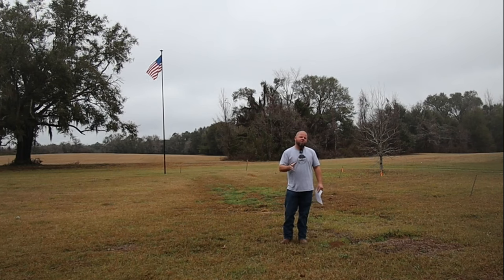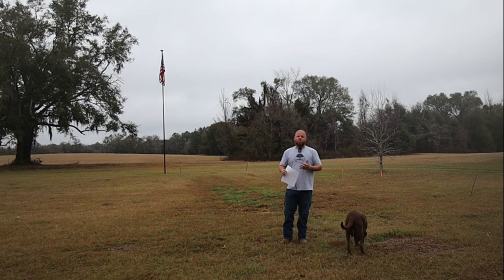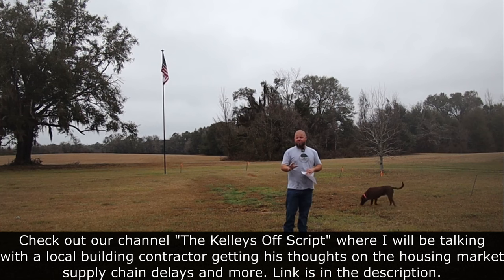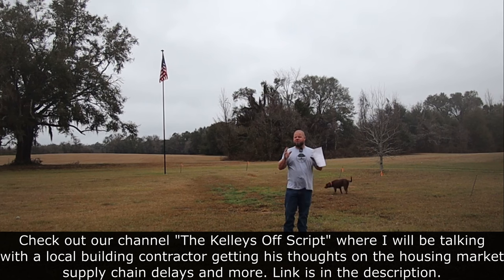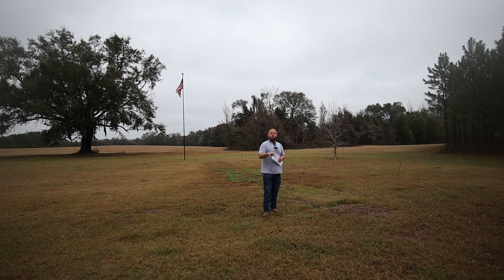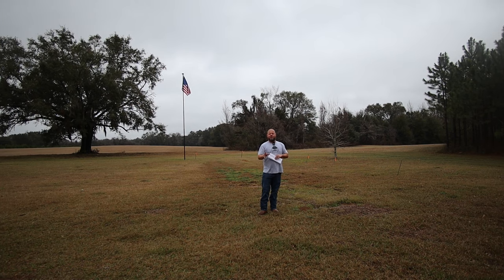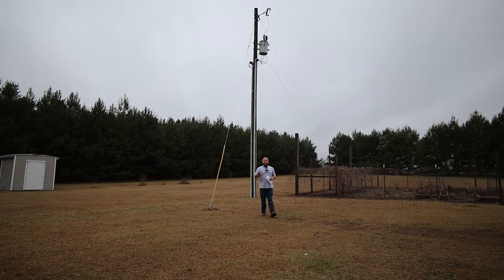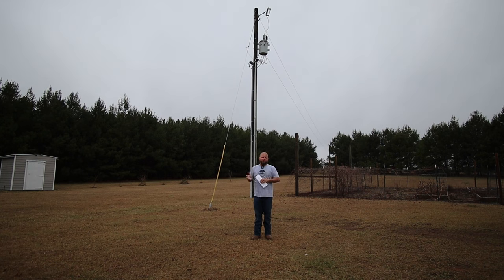Building your own home? Owner builder advice and process walkthrough. #713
I discuss building our own home and how to get a owner builder permit for being your own general contractor.

Our address